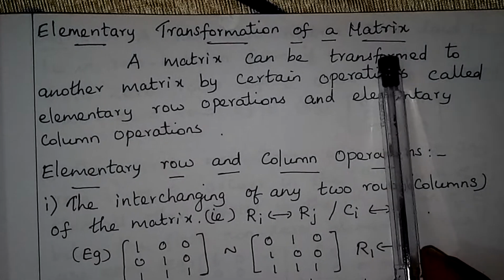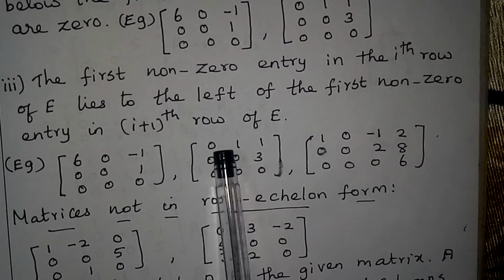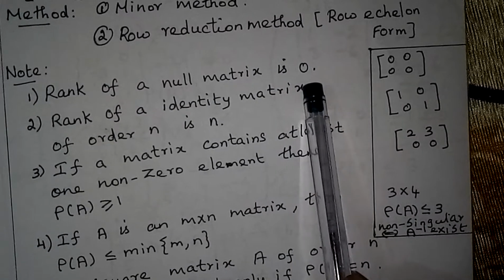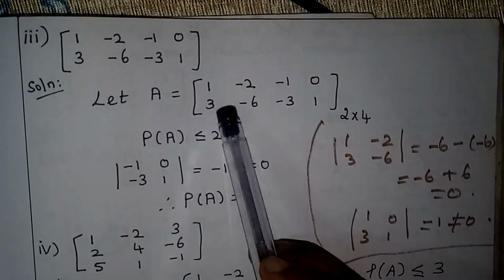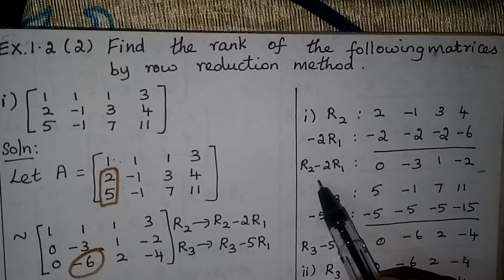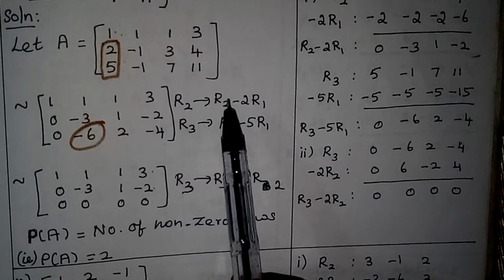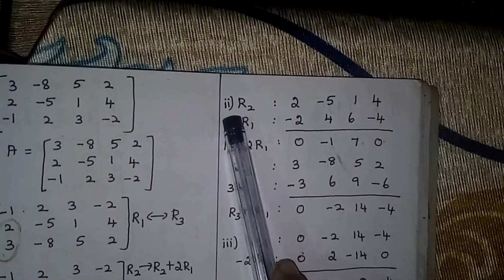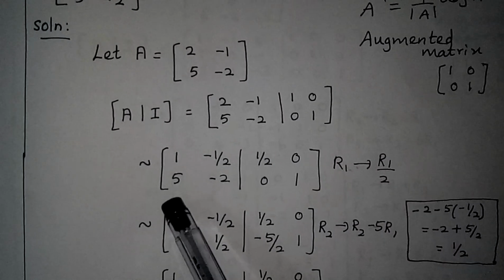Xll Maths -Rank concept